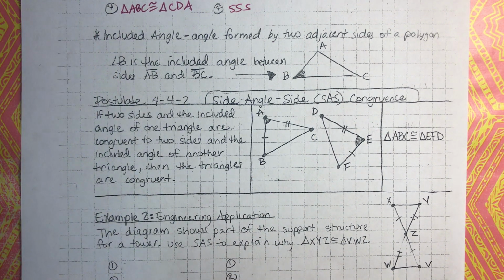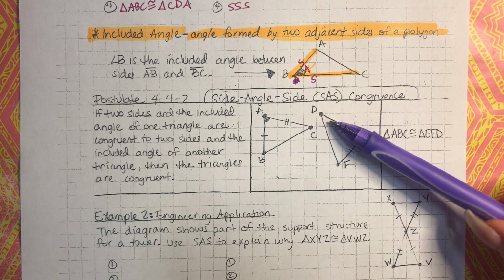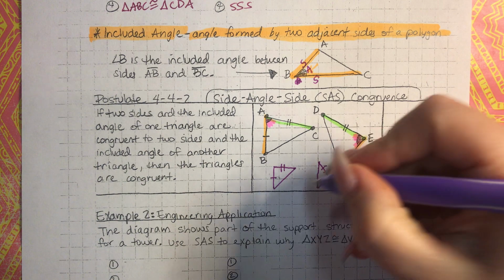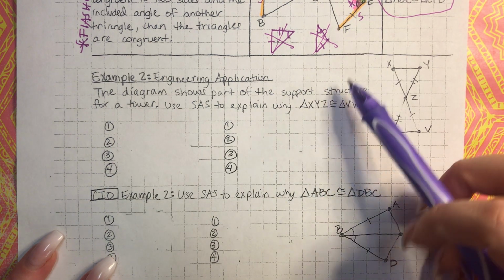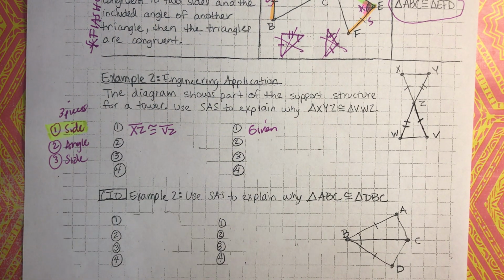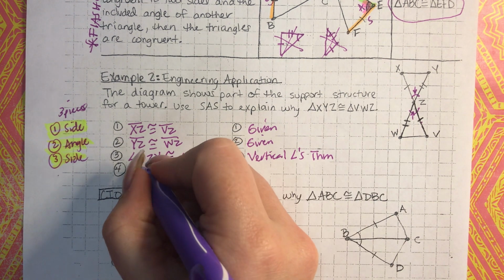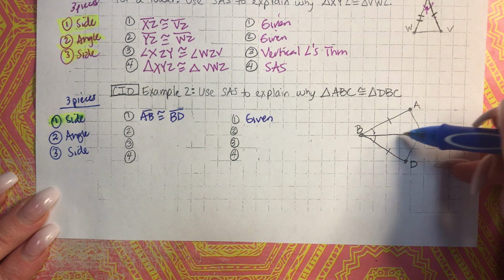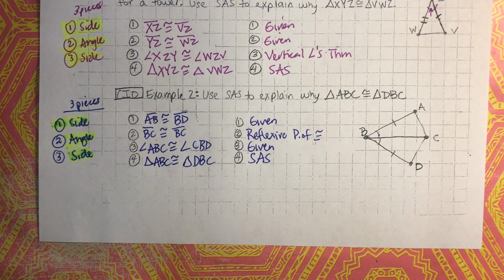Chapter 4.5 SAS Engineering Application Ex. 2